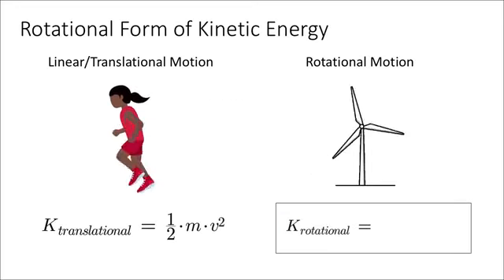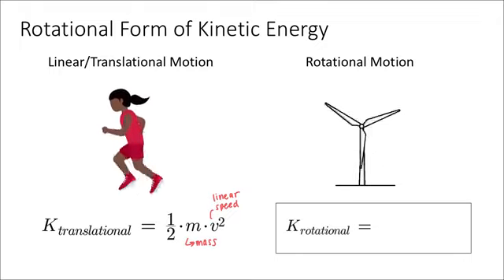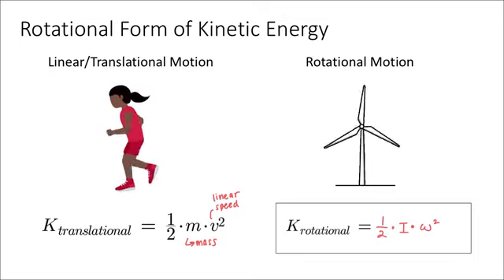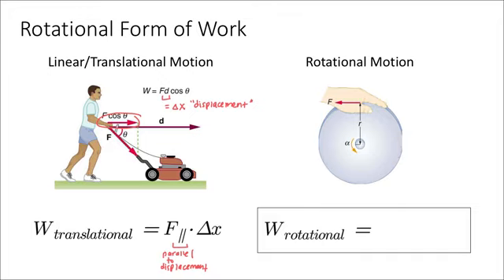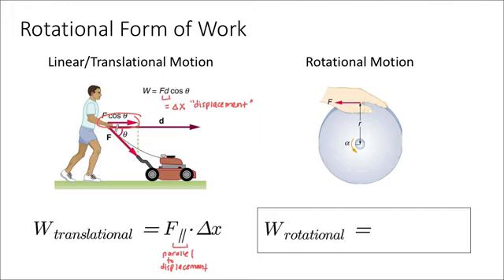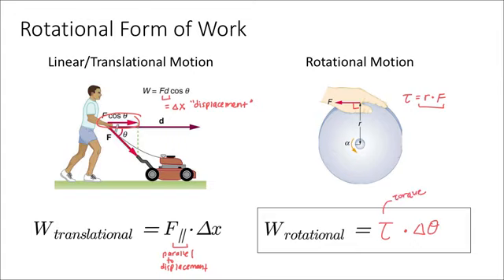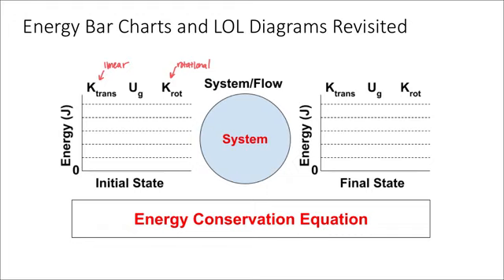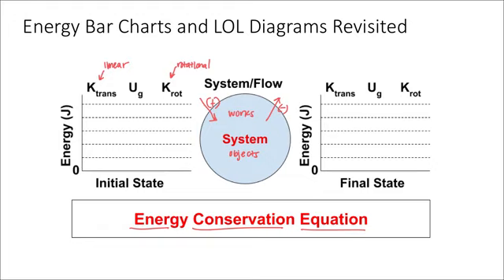Rotational Kinetic Energy and Work (Part 1) - Introduction (Defining Equations)